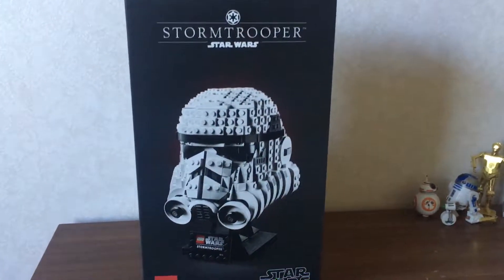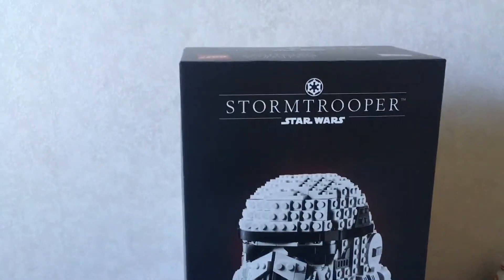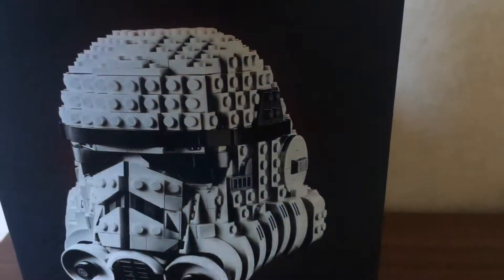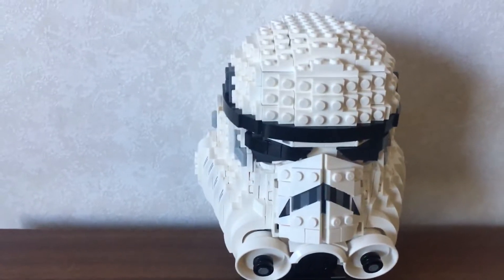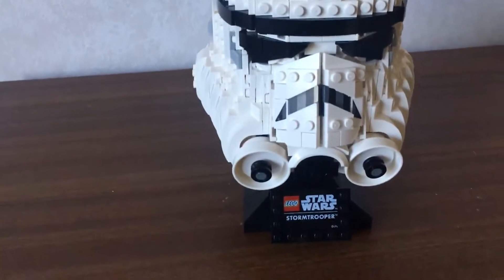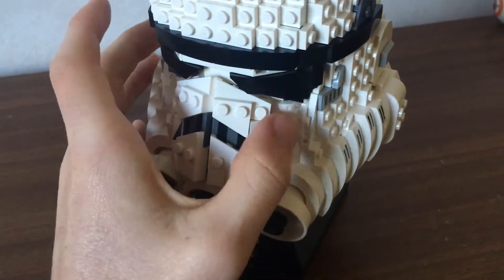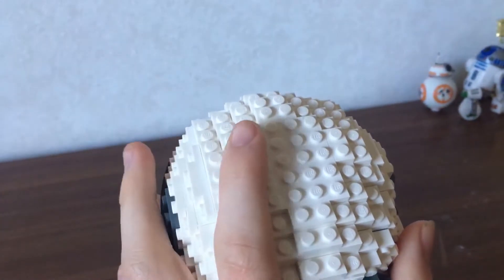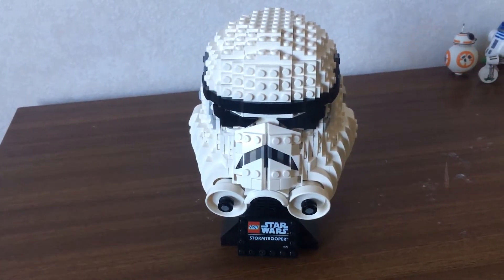Lego stormtrooper helmet 75276 review!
Here is a quick review of the lego stormtrooper set 75276. I hope you enjoy the video! We will be doing a giveaway once we reach 1k subs so you could win some free lego. Anyway, this also means I failed my challenge to not buy lego so if you want to make me do a punishment, check out my video